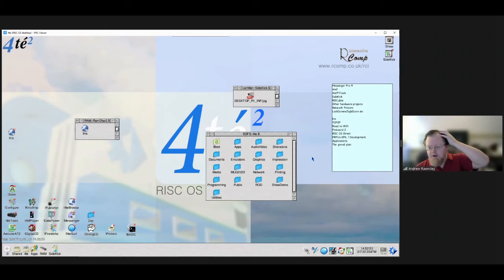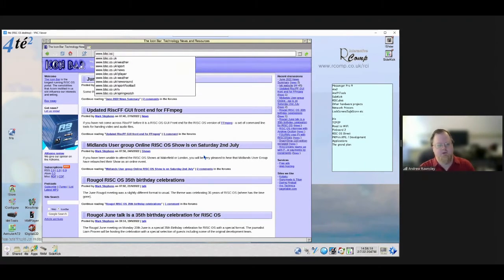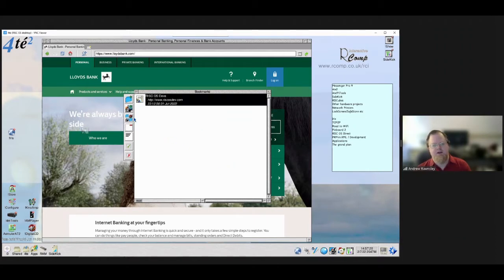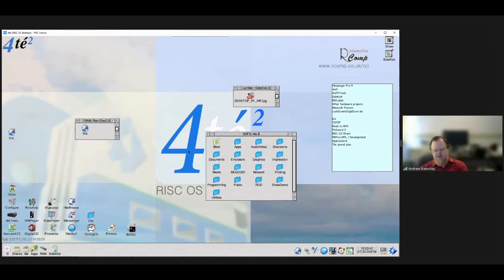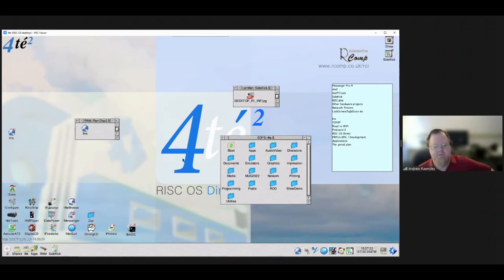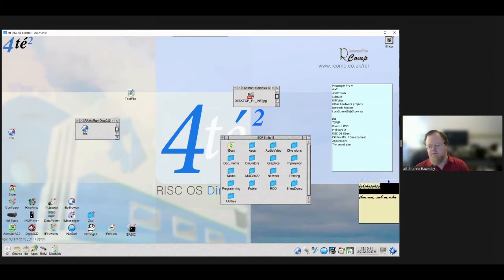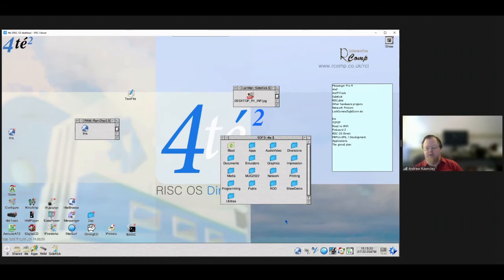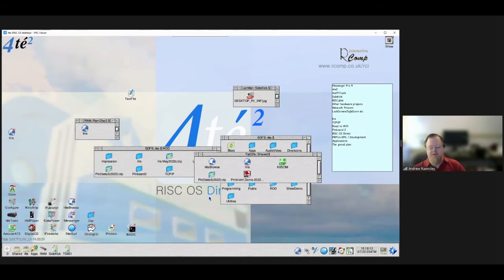Andrew Rawnsley of RISC OS Developmentsat the first Virtual MUG Show, 2nd July, 2022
Andrew Rawnsley of RISC OS Developments at the MUG Virtual Midsummer Event 2022, discussing the state of play with the various works in progress at the company, such as the Iris browser and the new network stack.